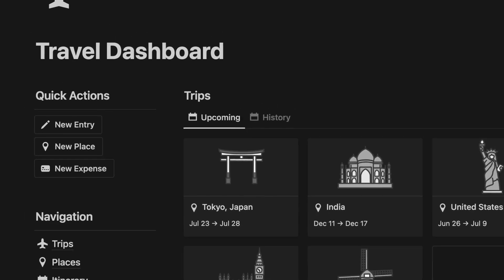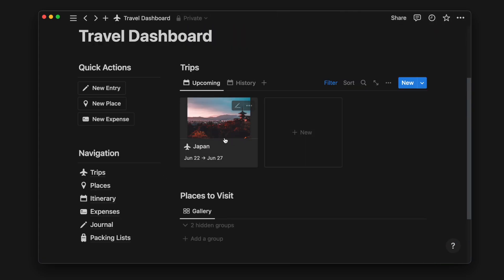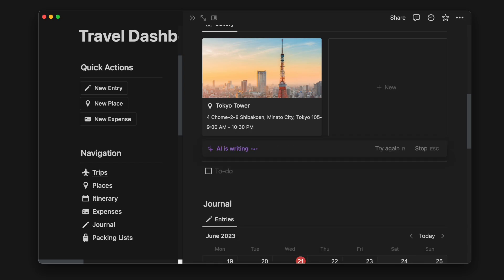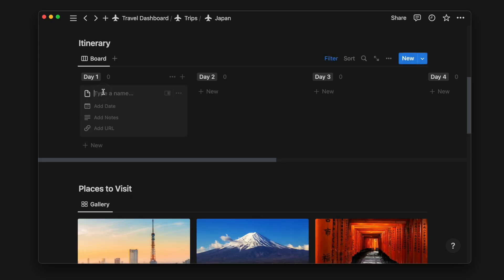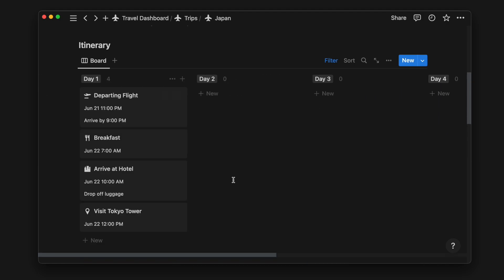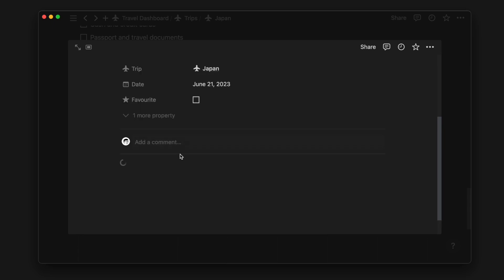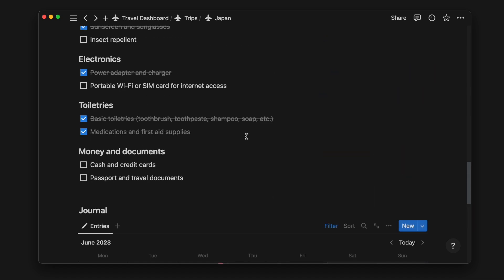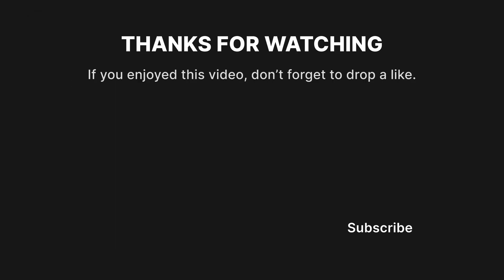How I use Notion for Travel Planning (Template Included)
In this video, I will show you how I use Notion for travel planning, including itinerary planning, journaling and expense tracking.